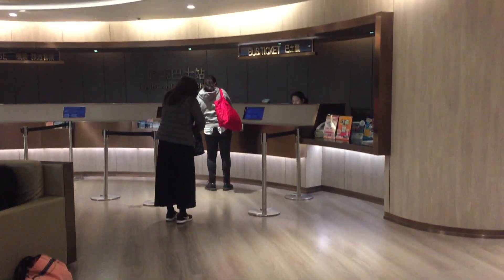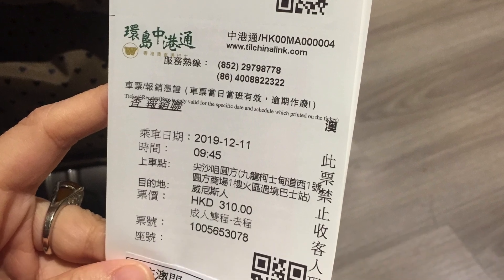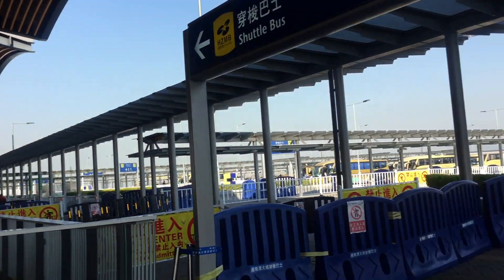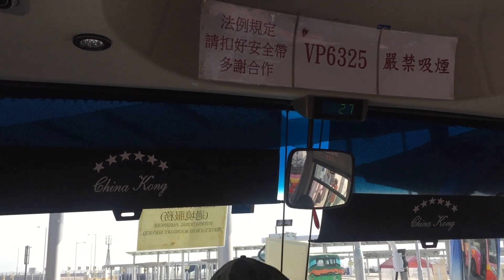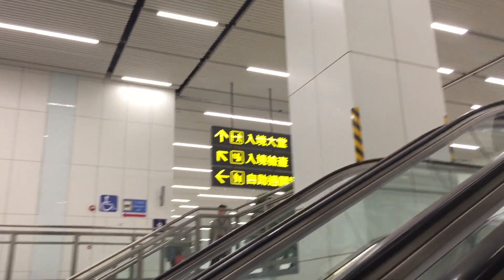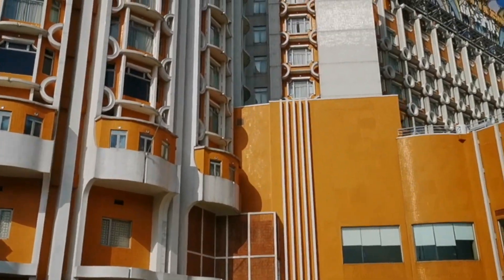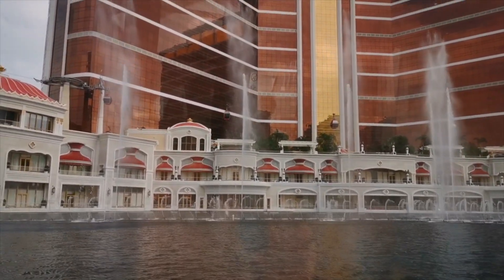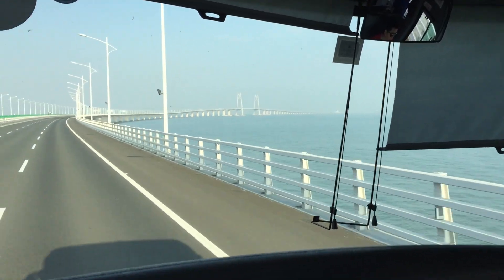How to travel from Hong Kong to Macau by bus - Chinalink bus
Is taking the bus or the free to Macau from Hong Kong better? Find out!